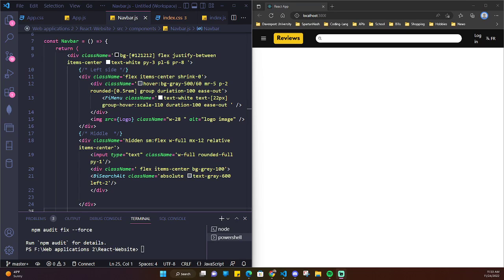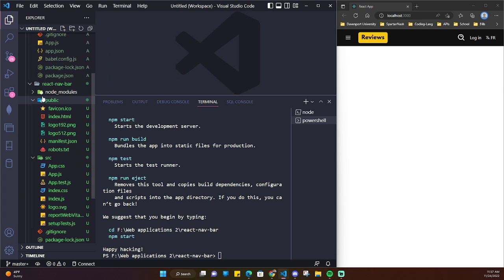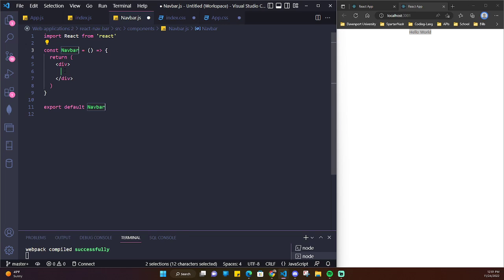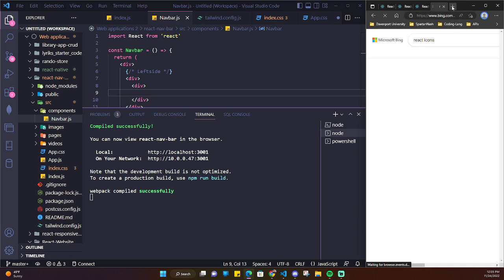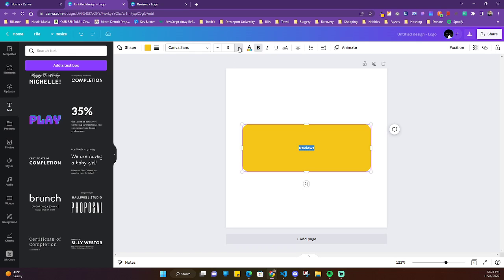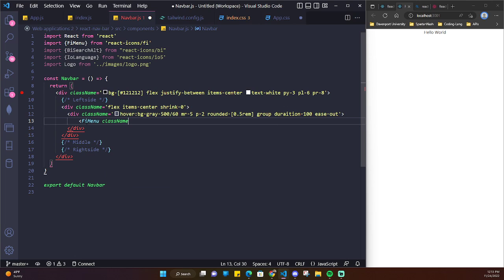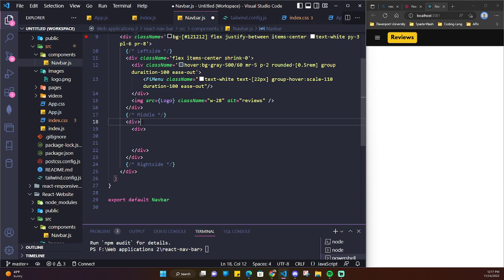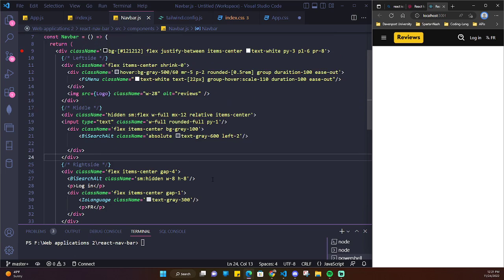React Navbar for Replica IMDB Site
This is a navbar used to mimic the IMDB site.

Please follow for more instructional videos